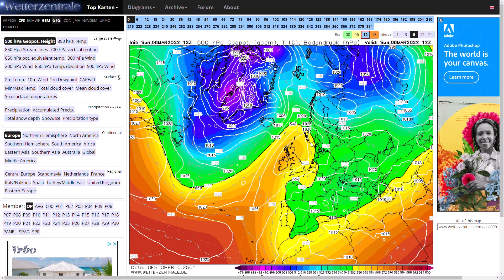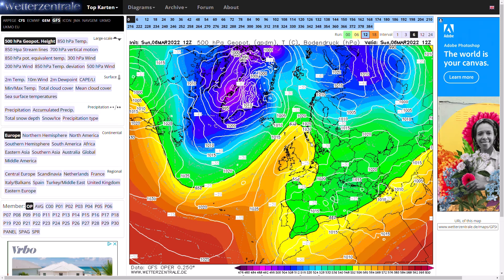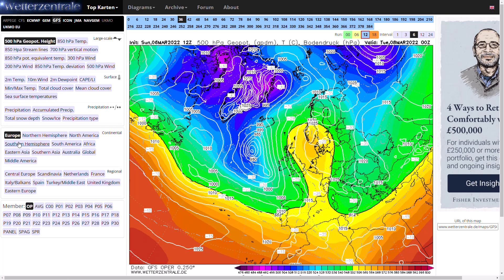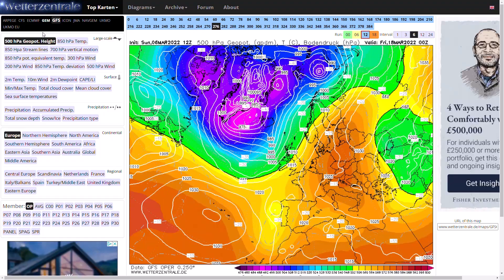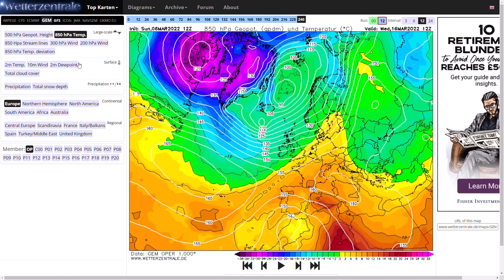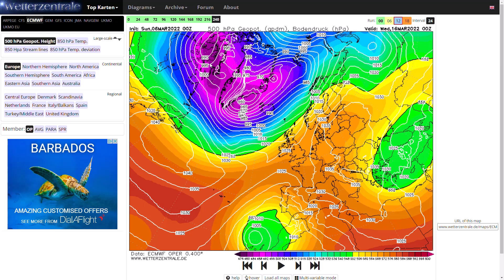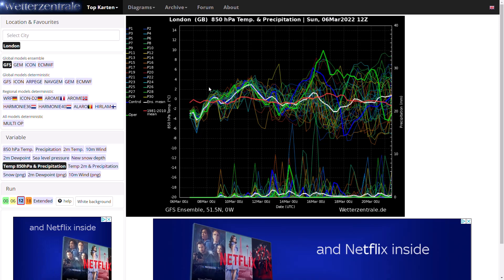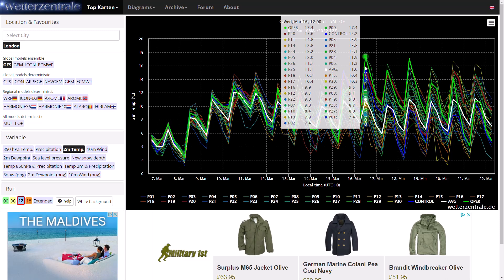Could some Early Spring Warmth be on the Cards? 6th March 2022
00:00 GFS Operational Run
03:37 GEM Operational Run
04:45 ECMWF Operational Run
05:51 GFS/ECMWF Ensembles
08:45 UKMO (High Resolution) Precipitation/Temperature Charts